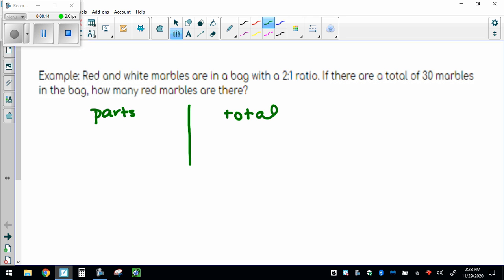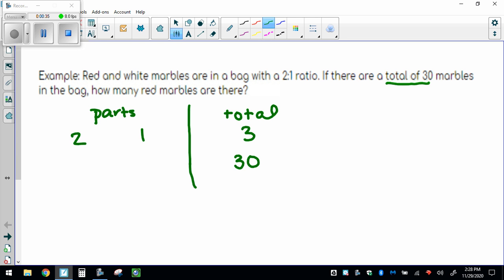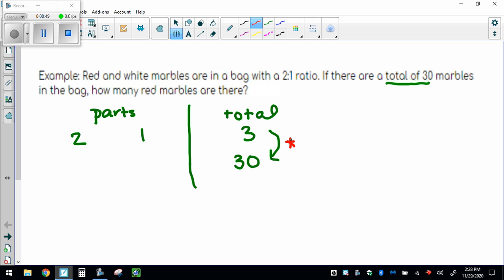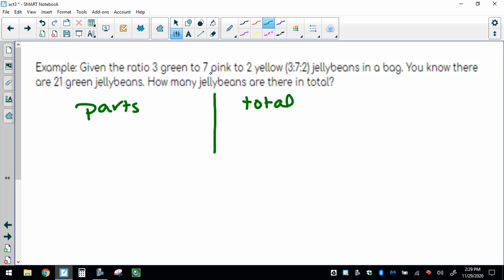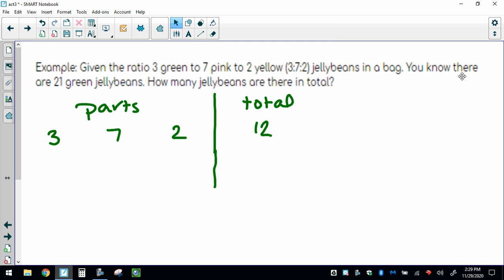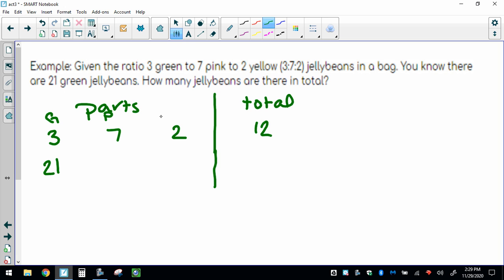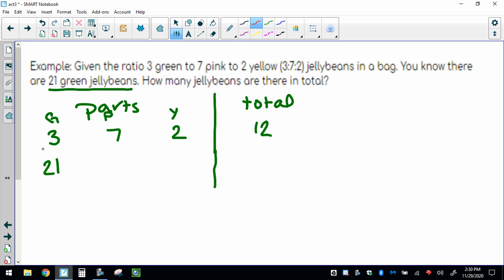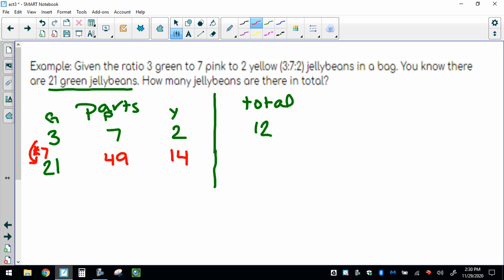ACT 3: Ratios